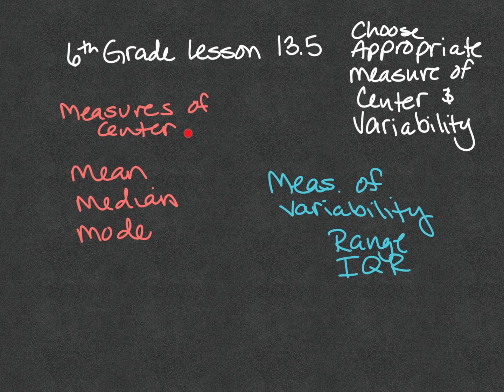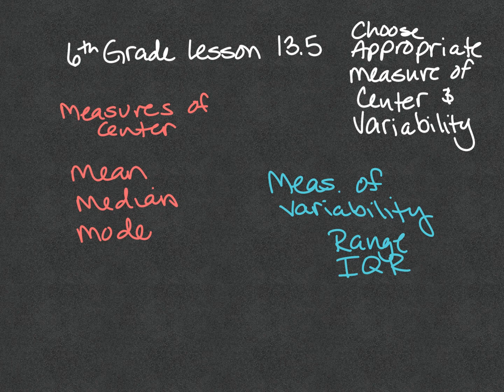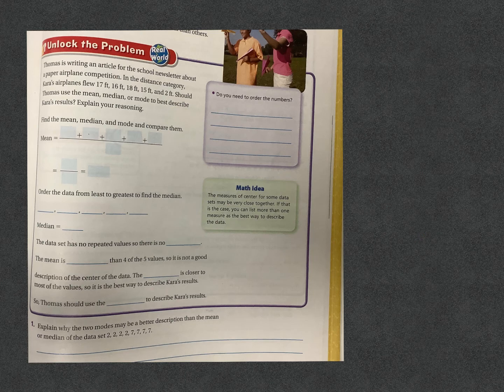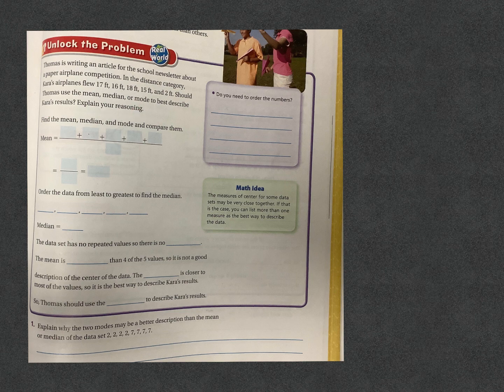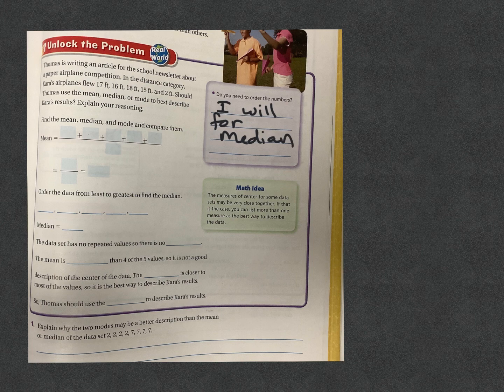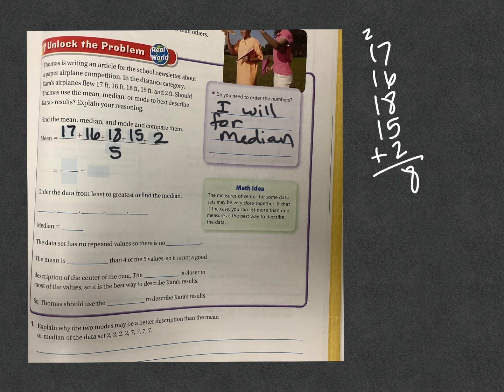6th grade go math lesson 13.5 choose appropriate measures. Of center & variability